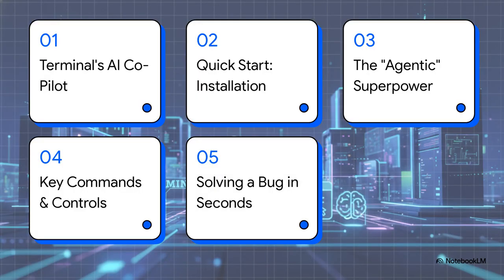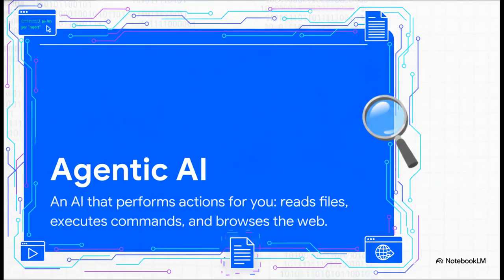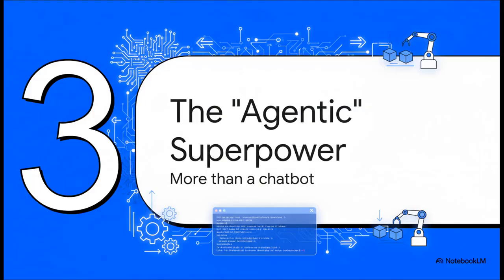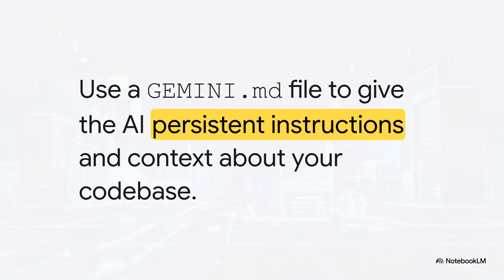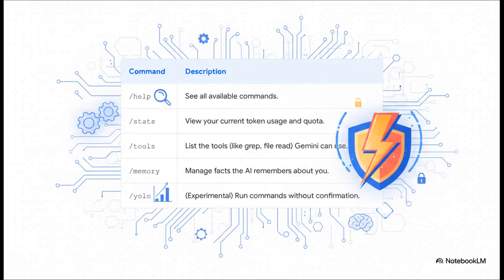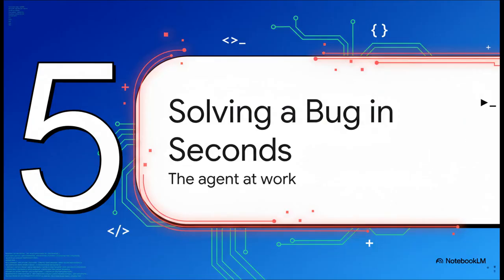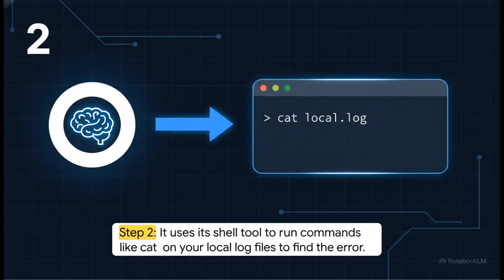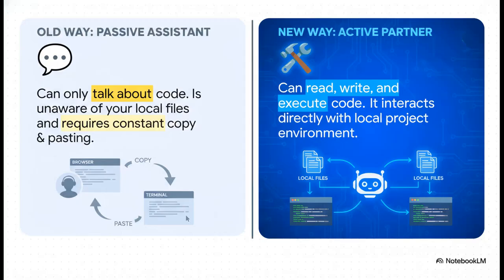The Agentic Terminal: Mastering Gemini CLI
What if your terminal could think, reason, and act?

In this video, we explore the Agentic Terminal powered by Gemini CLI — and how developers can build AI-native workflows directly from the command line.

You’ll learn:
• What Gemini CLI is
• How agentic workflows work in the terminal
• How to integrate LLM reasoning into dev workflows
• Practical use cases for AI engineers

If you're into AI agents, LLM infrastructure, automation, prompt engineering, or AI-powered development — this is for you.